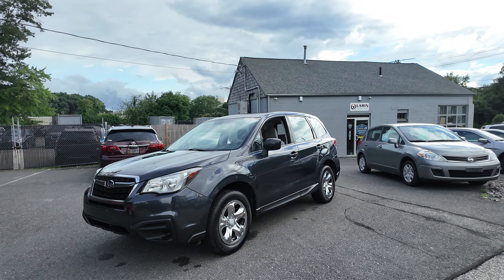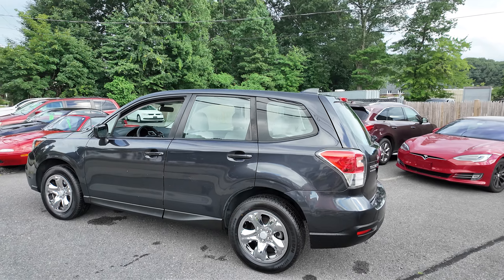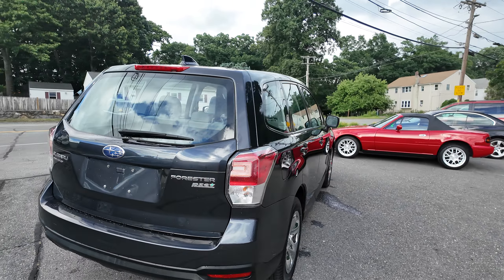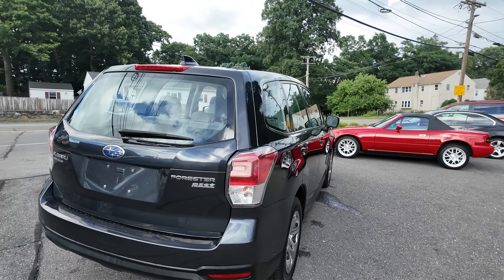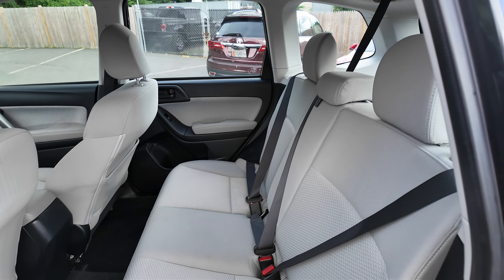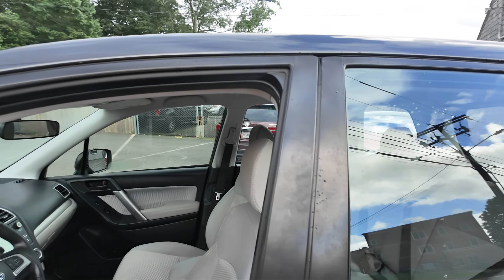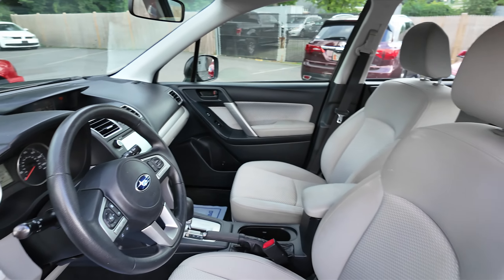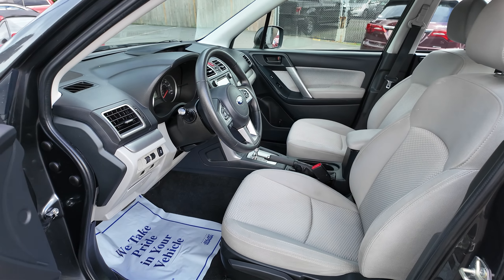2017 Subaru Forester Base AWD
2017 Subaru Forester Base AWD Walkaround